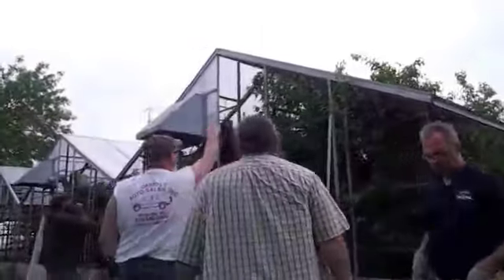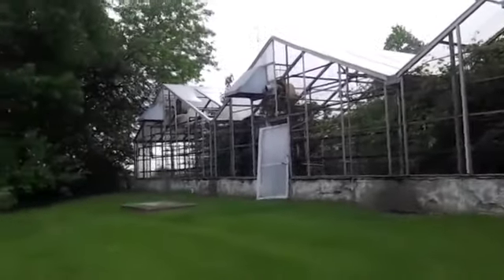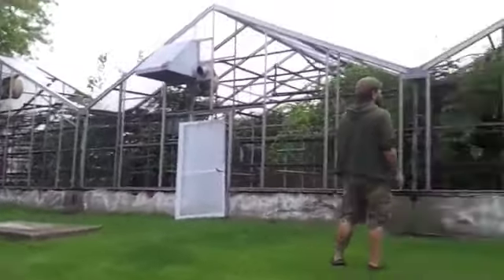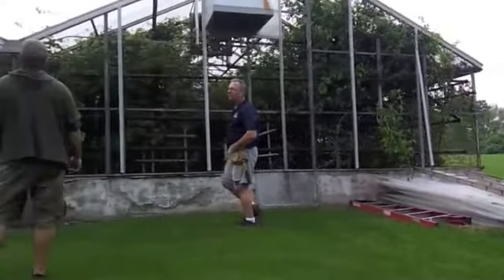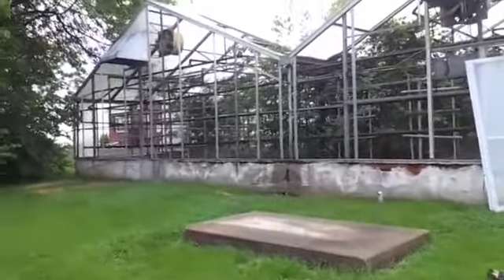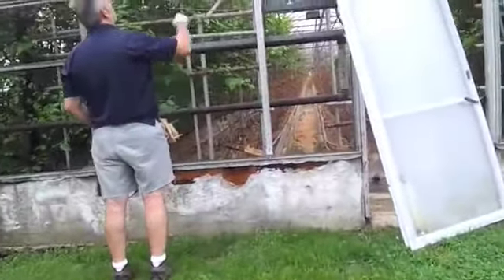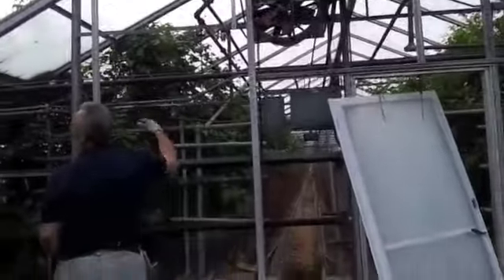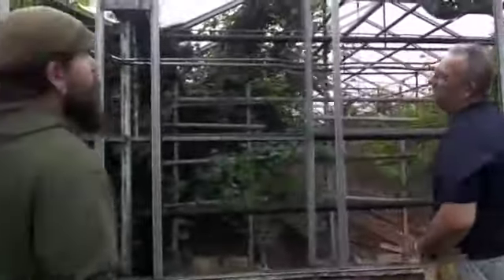Check THIS out!! GREENHOUSE! 5/10/15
This is the BEFORE pictures of the greenhouse we're getting. We won't get ALL of this monster, but we hope to end up with about 1/4 of it that we can put on the new farm! It's 80' x 400' in all. We'd like to end up with 100' or so.  It will take a LONG time for us to fill that! (Maybe)